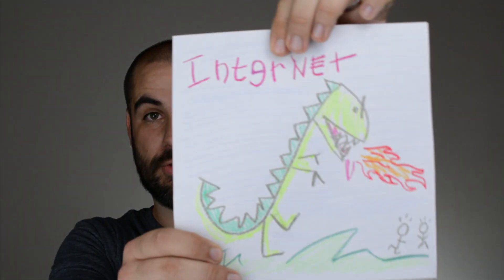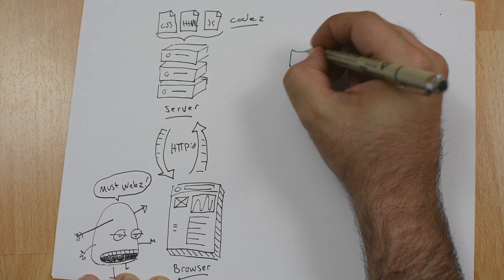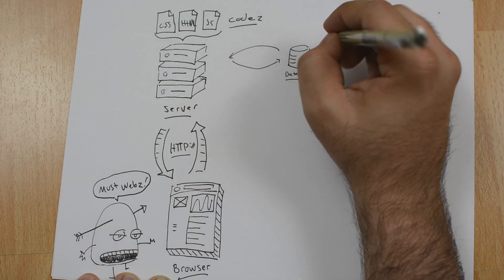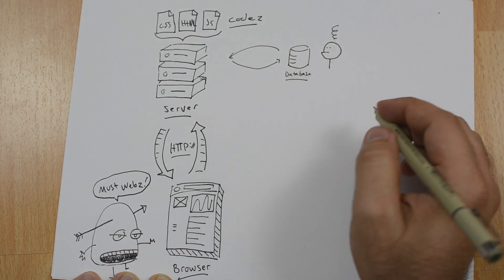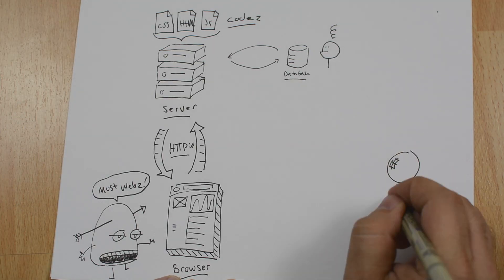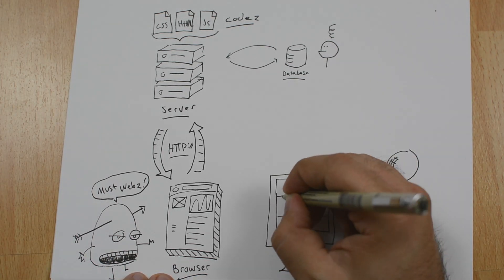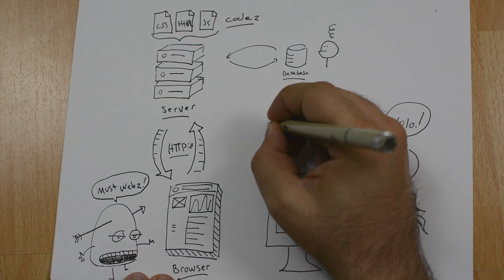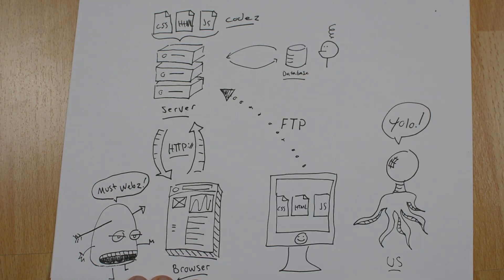How does the internet work? - Part 1 (It's like a bad drawing.)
How does the internet work? Well, I'll tell ya.

In this video I explain the complicated relationship between users, browsers, servers, databases, and local development. There is even a space octopus in there somewhere. YOLO!!

This is the first video in a short series I am calling "How does the internet work?"